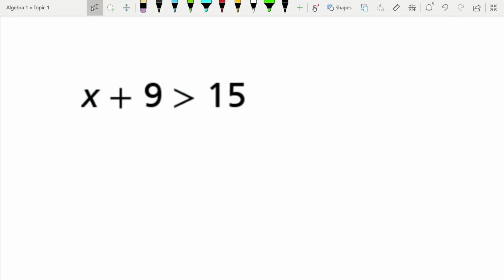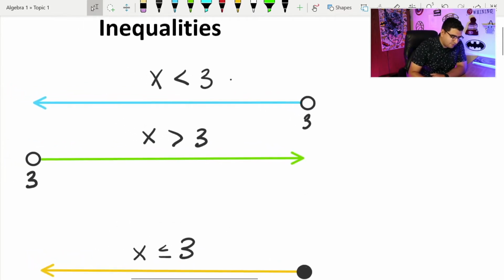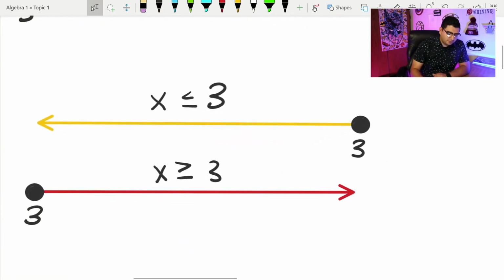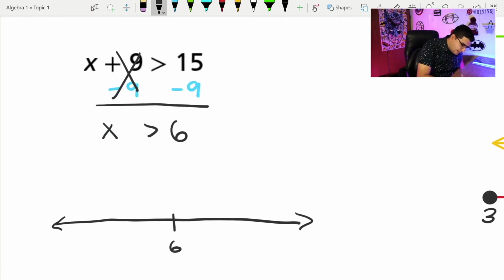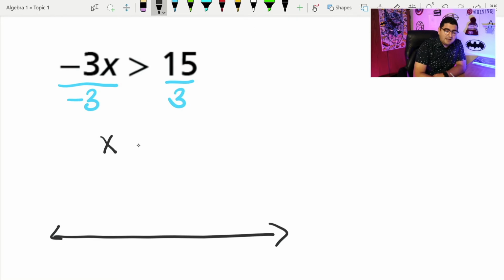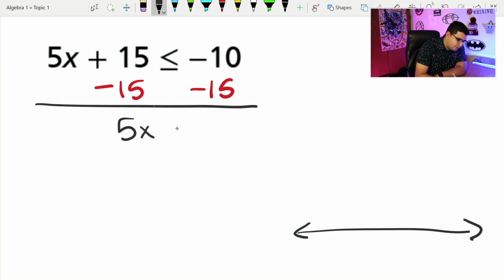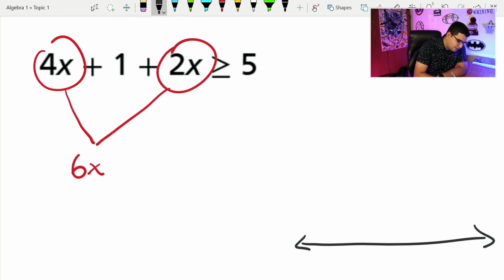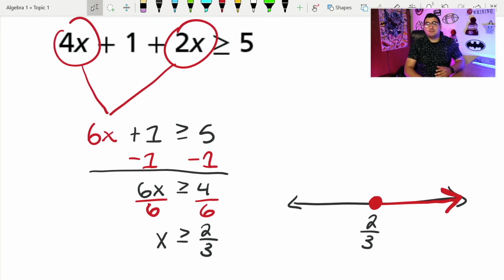Solving Linear Inequalities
In this video you will learn how to solve linear inequalities.